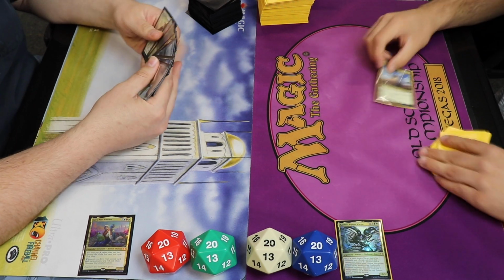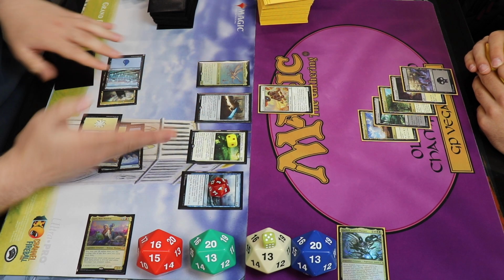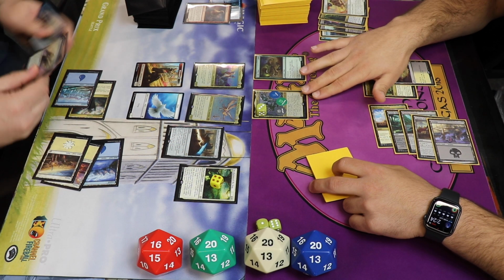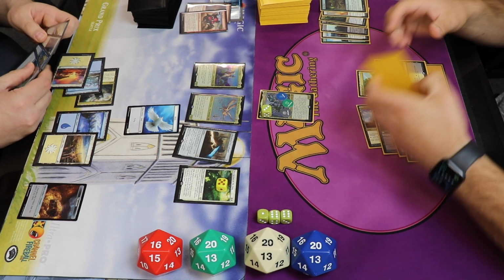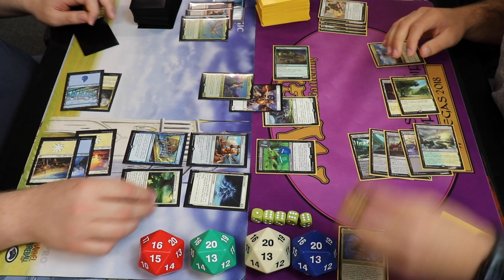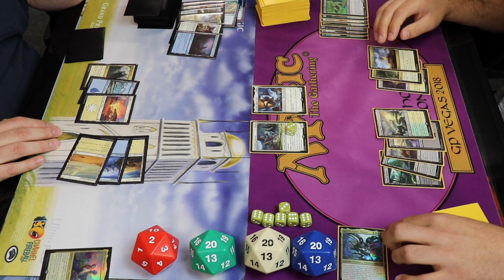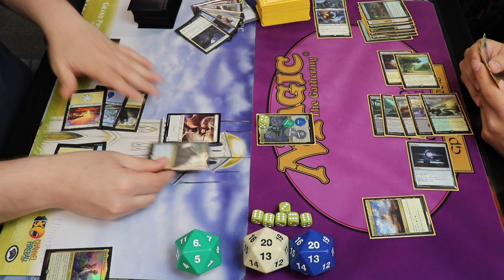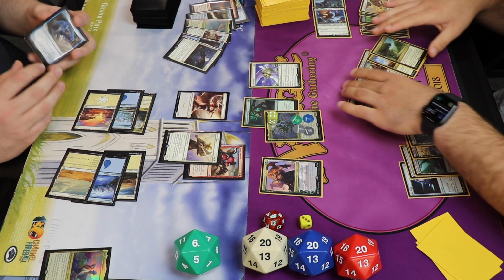NEW 2020 COMMANDERS!! KATHRIL VS GAVI | COMMANDER GAMEPLAY EP.6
We have the new commanders and we will continue uploading videos until you see them all.